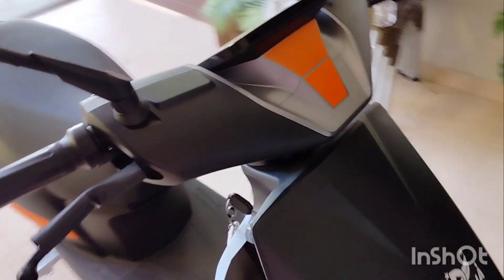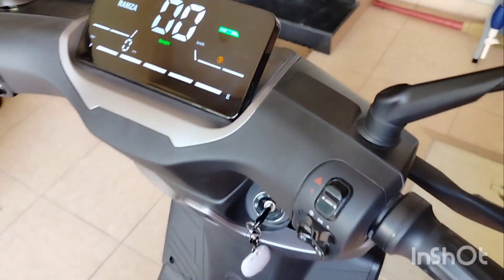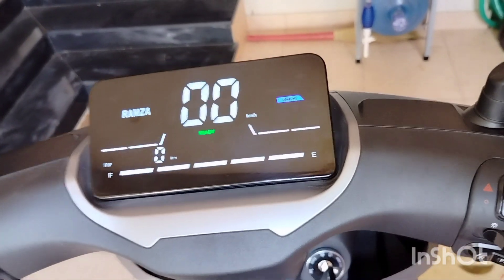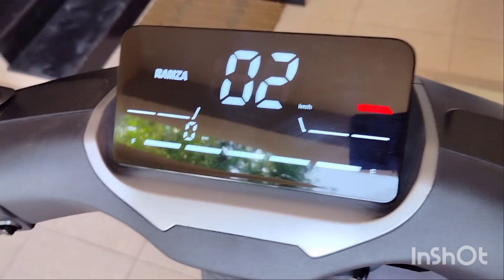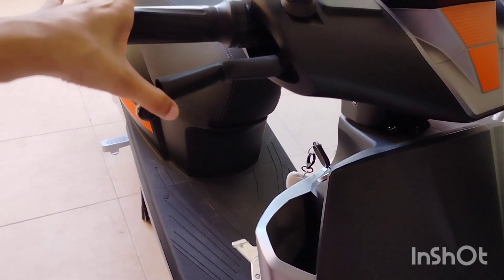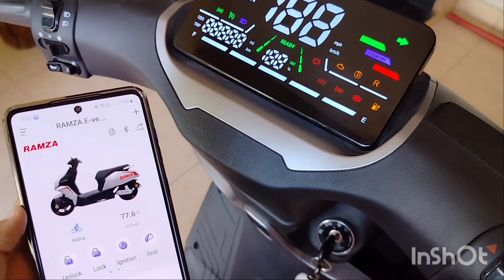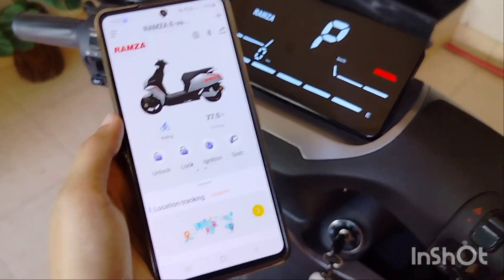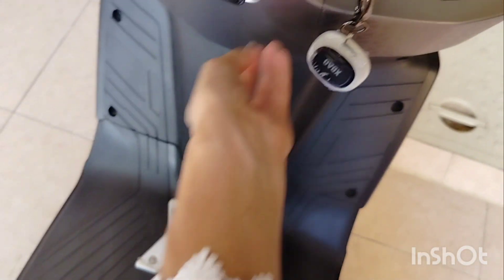Ramza M8 Sporty Electric bike New_Asia detail review about screen,speed and mobile app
Ramza M8 Sporty Electric bike detail video about screen, speed and how to use mobile app in bike
2000 watts + battery 72 v 35 - Mobile operated app (on / off / Km) - 145 km in one charge & 75 km top speed